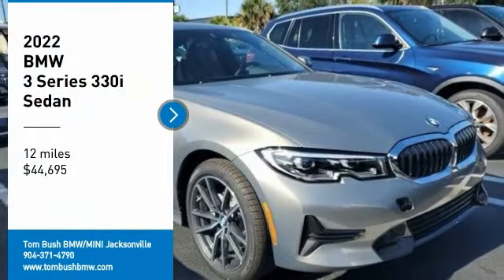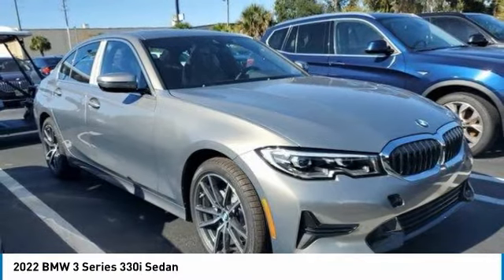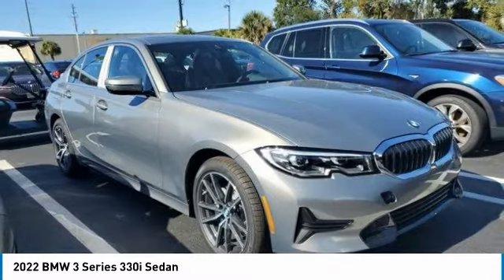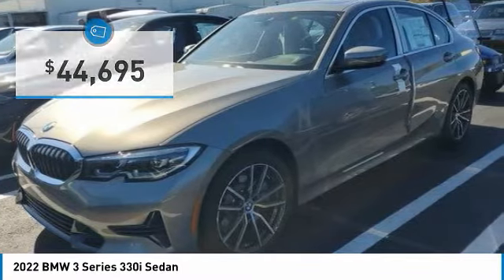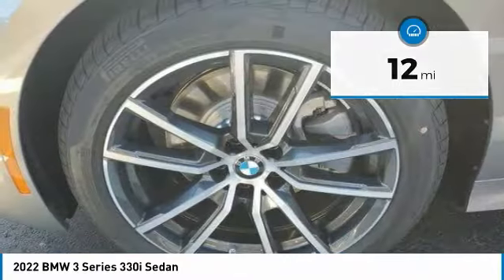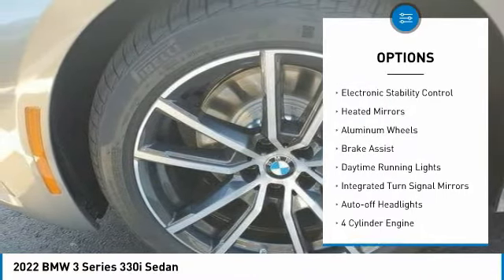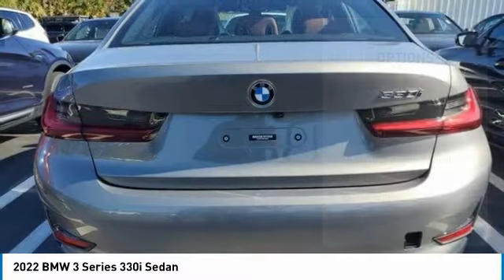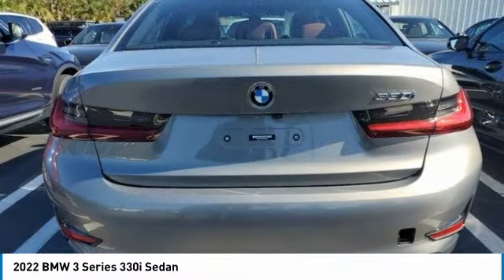2022 BMW 3 Series B09957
2022 BMW 3 Series 330i Sedan

Nav System, Moonroof, Satellite Radio, LIVE COCKPIT PRO W/NAVI, Aluminum Wheels, Turbo Charged Engine, Back-Up Camera, Rear Air. AND MORE!br /br /KEY FEATURES INCLUDEbr /Sunroof, Rear Air, Back-Up Camera, Turbocharged, Satellite Radio. BMW 330i with Oxide Grey met exterior and Tacora Red Perforated SensaTec interior features a 4 Cylinder Engine with 255 HP at 5000 RPM*. br /br /OPTION PACKAGESbr /LIVE COCKPIT PRO W/NAVI. br /br /MORE ABOUT USbr /The Tom Bush Family of Dealerships have been serving the Jacksonville and surrounding areas, with Honor and Integrity since 1970. Visit us at any of our locations or 24/7 to see how you can feel a part of our family, with a No Haggle, No Hassle approach to selling cars! br /br /Horsepower calculations based on trim engine configuration. Please confirm the accuracy of the included equipment by calling us prior to purchase. br /